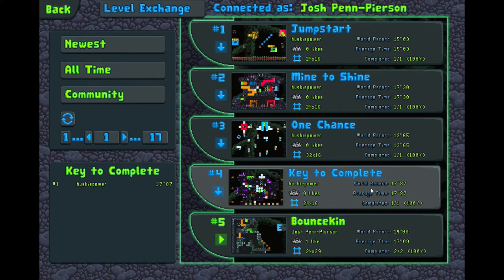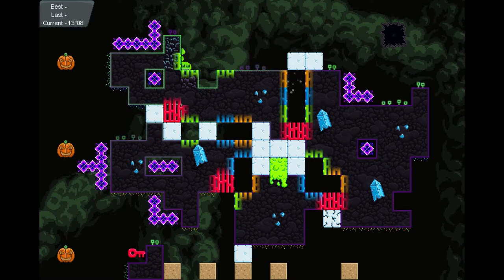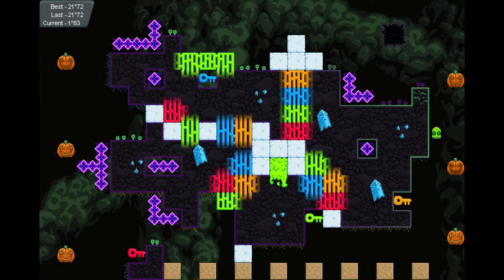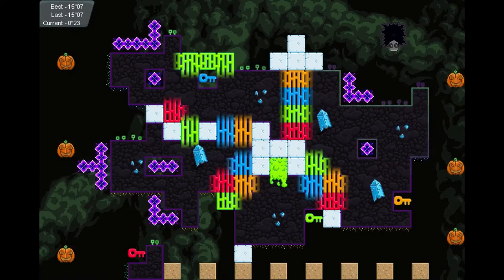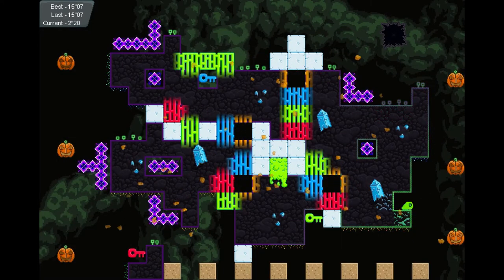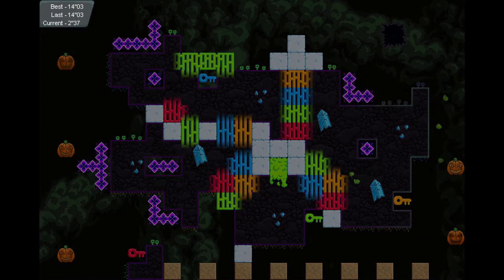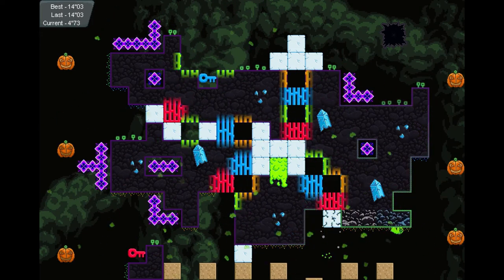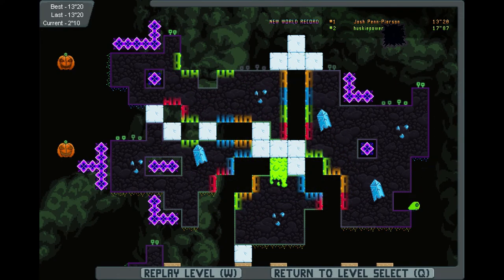Key to Complete | Community Level Showcase #79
In the community level showcase, we explore levels uploaded to the in-game level exchange, first just figuring out how to beat the levels and then going for fast times!